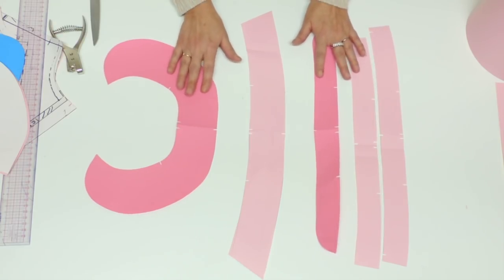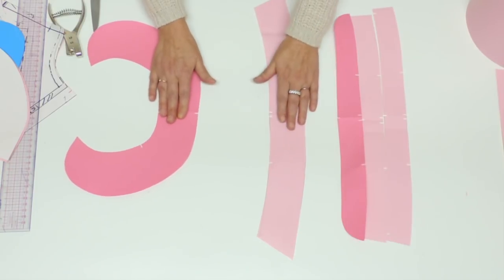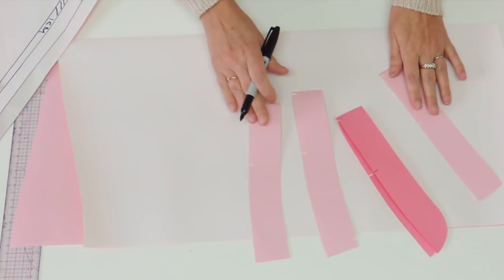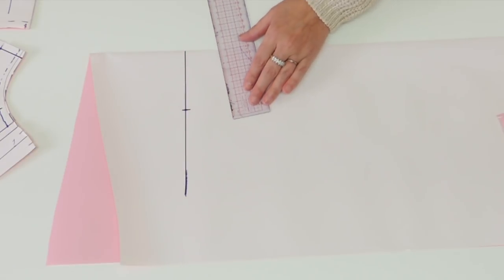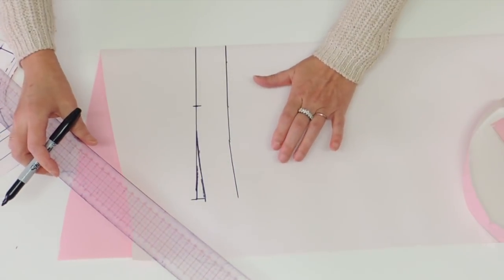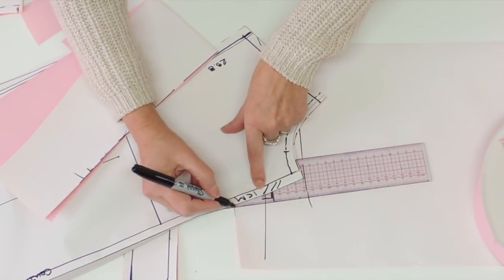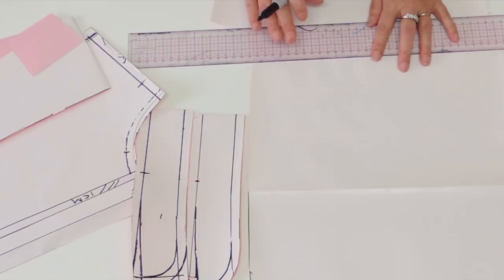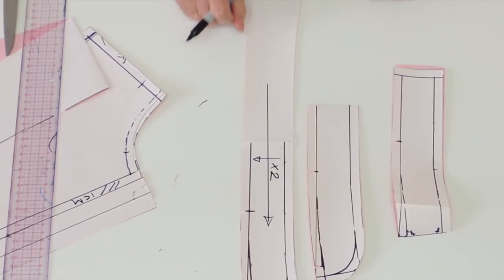All different styles of Collars.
In this video I talk about All Collars types, straight, shirt, flat and half roll collar, than I show you how to make the pattern of 3 different straight collar, such as Chinese, banded and mandarin collar. I also show a variation for a back opening bodice. See the difference between flat, 1/2 roll, stand and shirt collar.

The Toolfully grading Rulers:

Basic block patterns:

Plus size block patterns:
all the free PDF to WIX